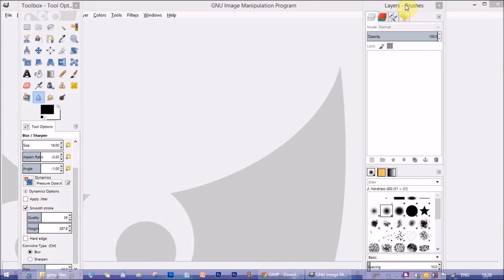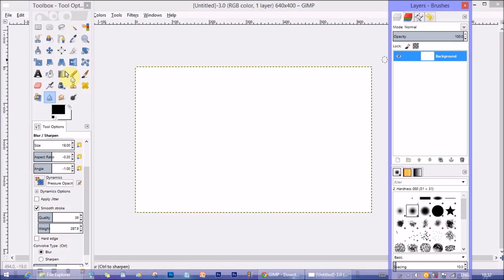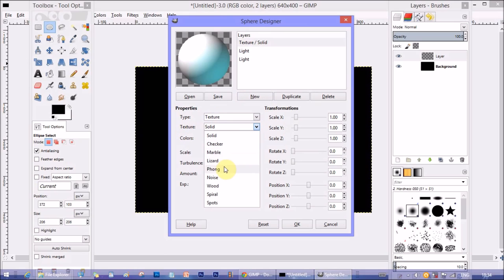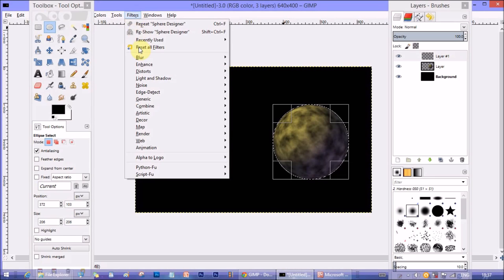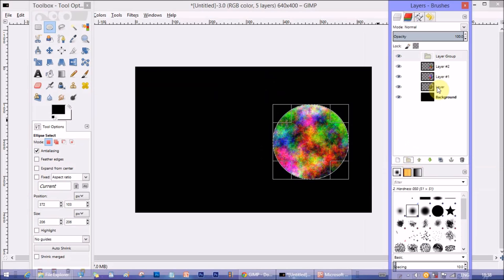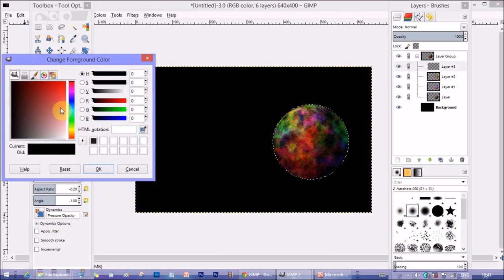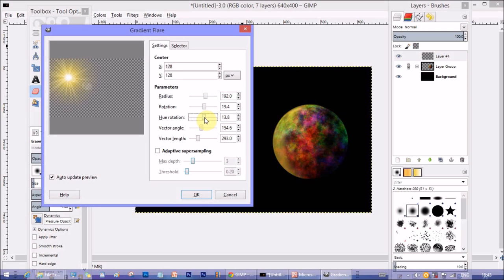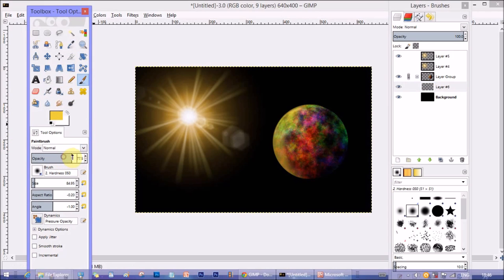How to create an awesome sci-fi planet a sun in Gimp ~Gimp 2.8 tutorial for 13+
GIMP or GNU Image Manipulation Program is a free software for editing photographs, creating different digital art and even drawing. It is a very powerful software that we can use for free. Some even consider it as alternative of Photoshop. Though it is not as powerful as PS but it is in itself a very good software to begin digital art and image editing.
In this youtube video tutorial on gimp, I am going to show how to create a wonderful science fiction art or a sci-fi art with few tools in gimp. It is gimp tutorial for begginer to intermediate learnners. One MUST know basic operation of GIMP to understand the tutorial.
In this tutorial, I will show how to create a fantasy, sci-fi planet with a sun or start around which it rotates. Along with the planet I will add some atmosphere to create a dramatic effect on the entire image. This image is based in outer space so I consider it a sci-fi scene tutorial.
The speciality of this tutorial is that I will show how to draw in GIMP with a mouse using cool GIMP tricks,tools, and effects.
Thanks